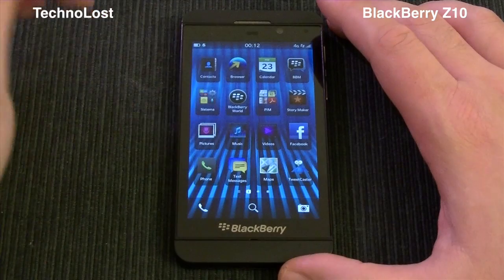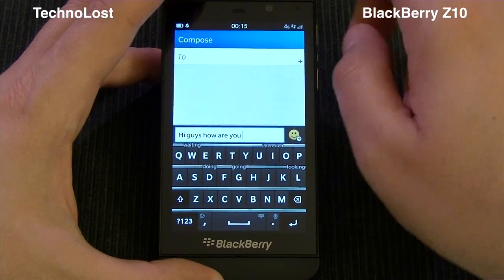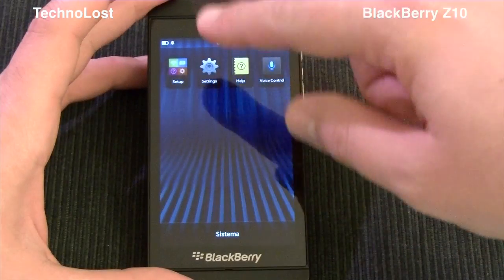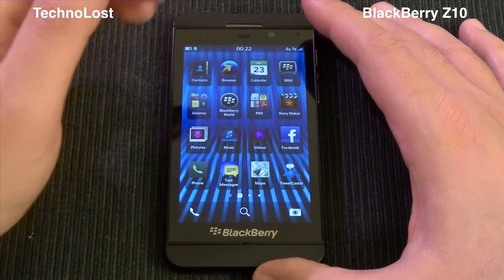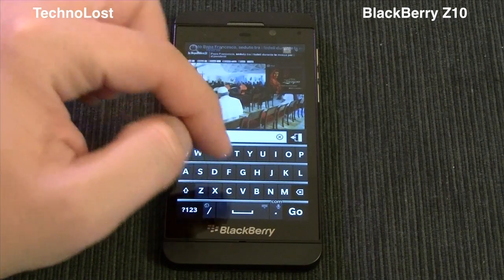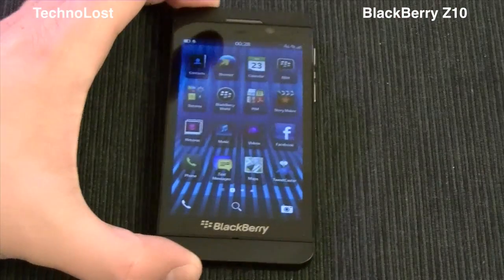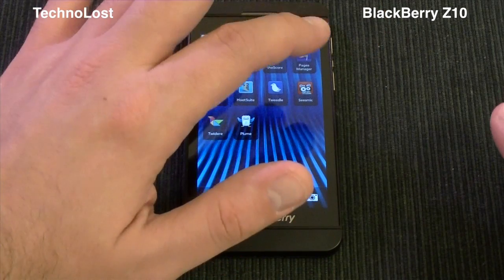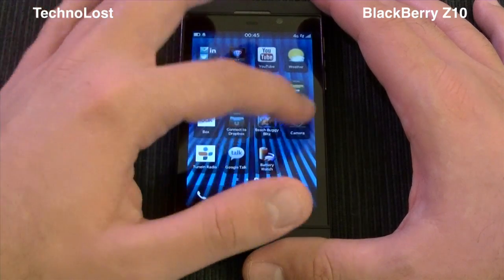BlackBerry Z10 - Review [ENG] by TechnoLost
BlackBerry Z10 review, it's the first smartphone of "once RIM" with capacitive touchscreen and the BB10 OS (thanks
It has medium/high level tech specs: dual core Qualcomm S4 CPU clocked at 1.5GHz, 2GB of RAM, microSD card slot, 4.3" HD display, 8mpxl BSI camera sensor and LTE connectivity.